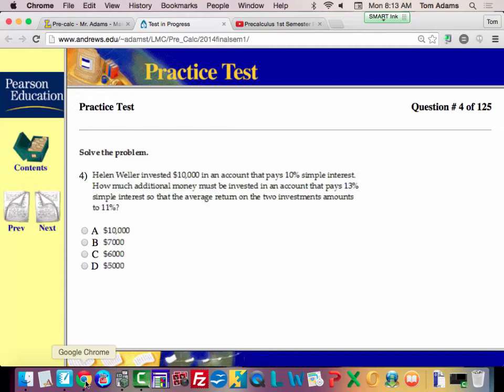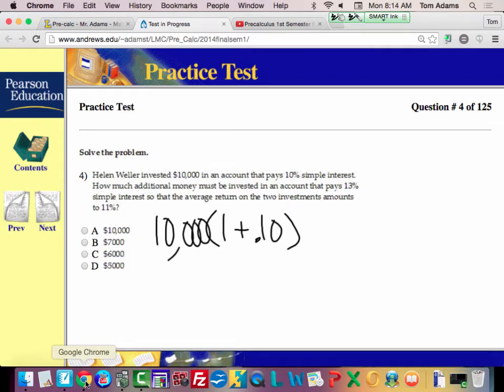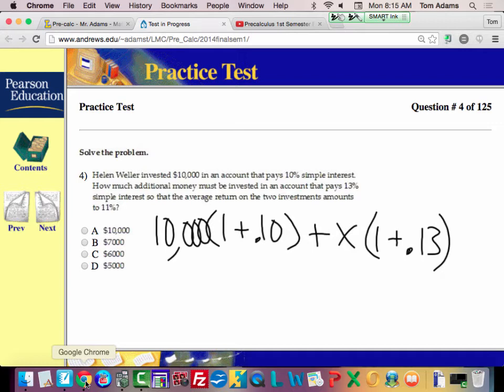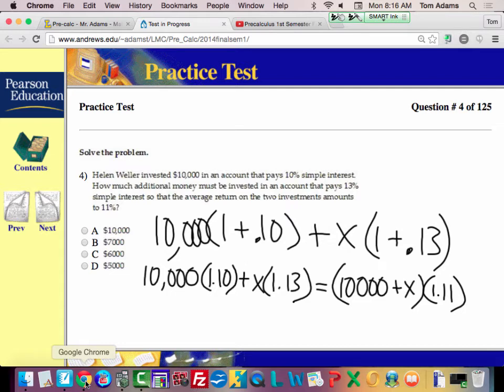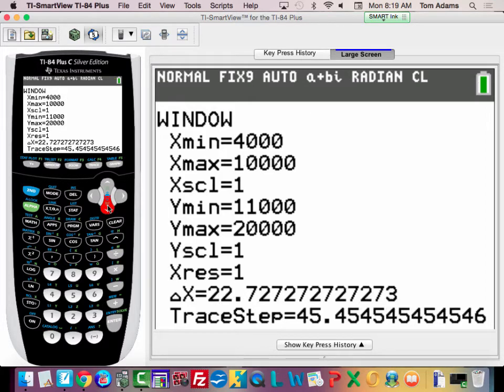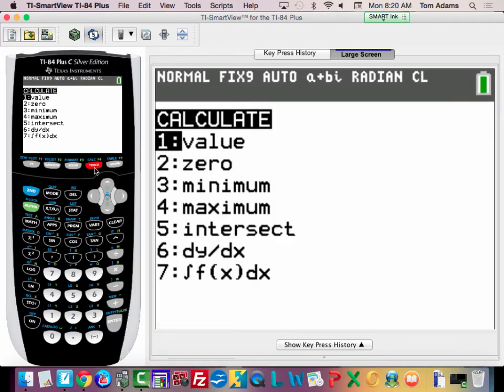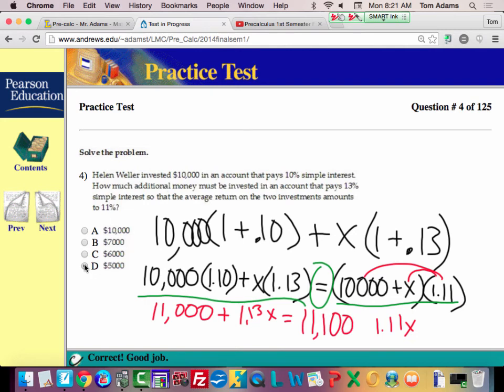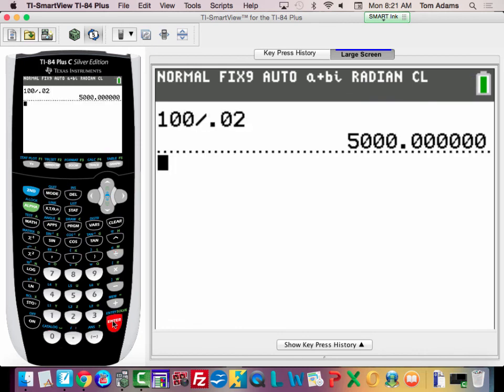Precalculus 1st Semester Final Exam Problem 4